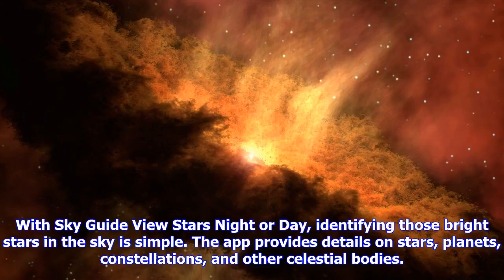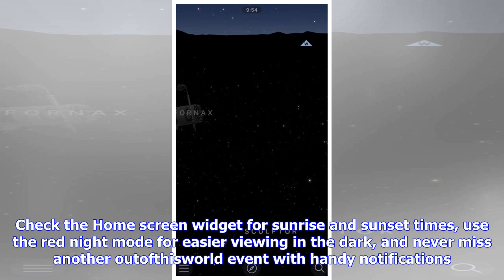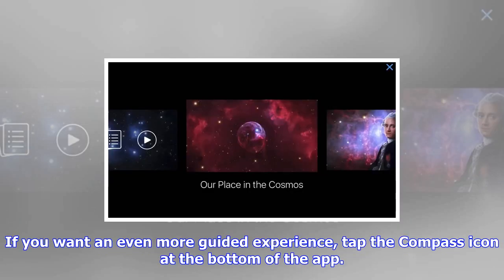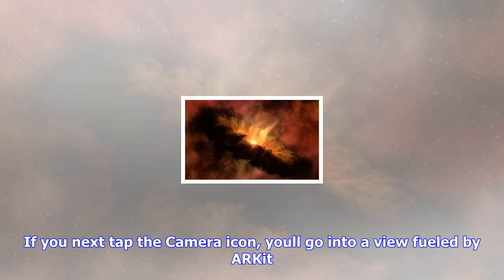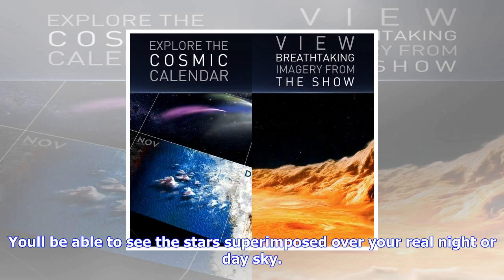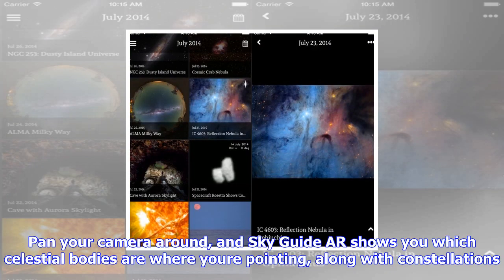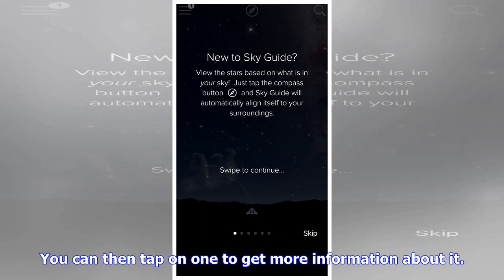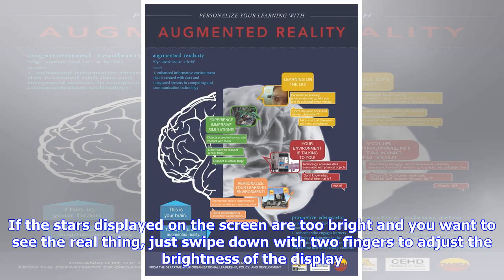Breaking News | Enjoy a gorgeous augmented reality tour of the cosmos with sky guide ar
Enjoy a gorgeous augmented reality tour of the cosmos with sky guide ar

With Sky Guide View Stars Night or Day, identifying those bright stars in the sky is simple. The app...